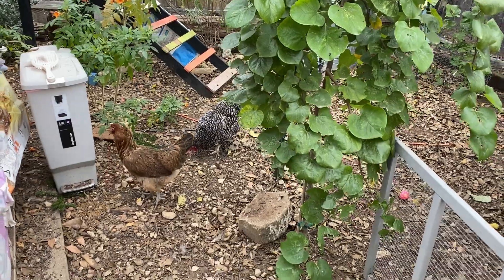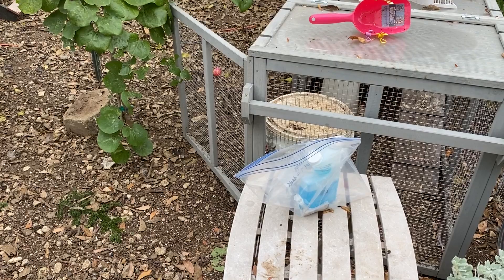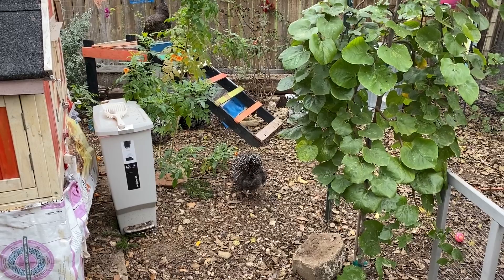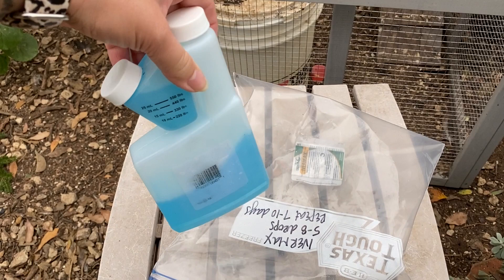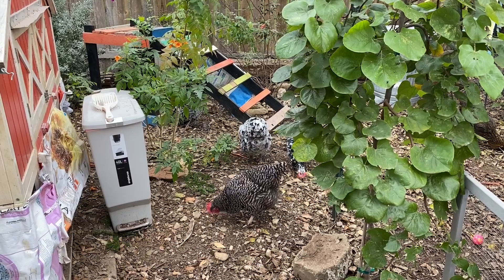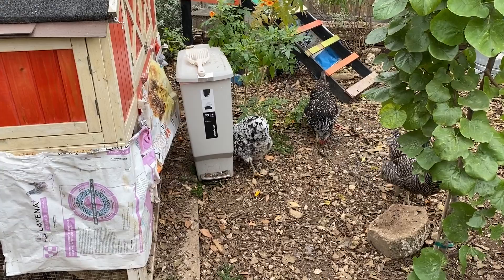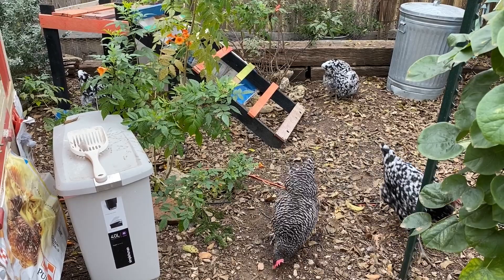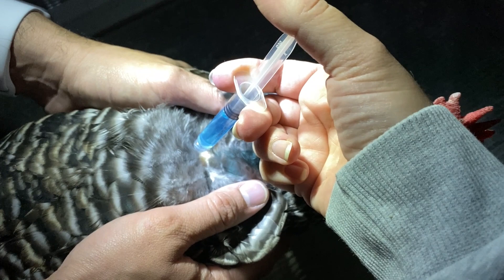How to Deworm Your Backyard Flock - Five Minute Chicken Tips!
RSM wants to show you how she deworms her backyard chickens! Get some quick tips on why she uses Ivermax, how it works on your bird to keep (most) internal parasites at bay, and then see a demo of RSM dosing a real live half-asleep chicken! You can also see her full video about Ivermectin by searching right here on her YouTube channel.